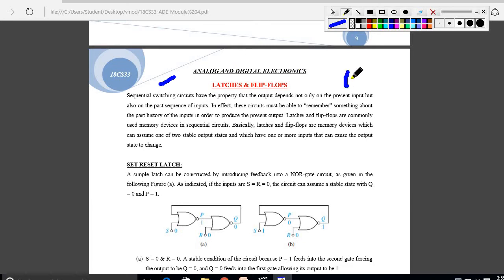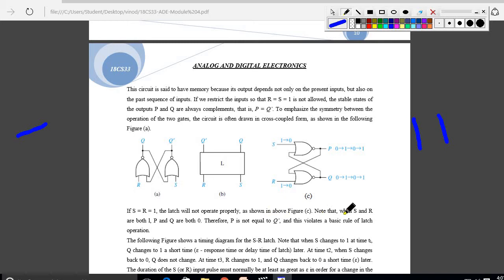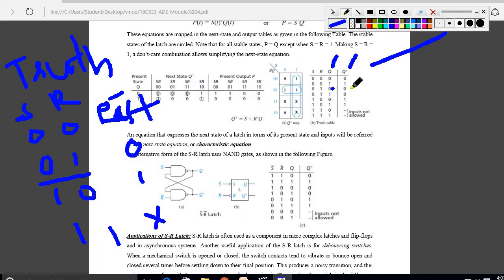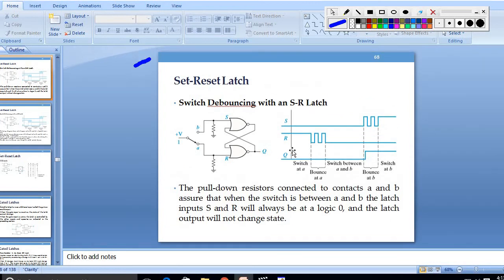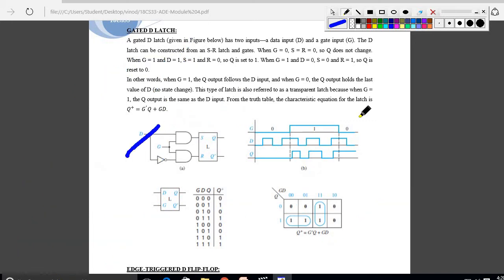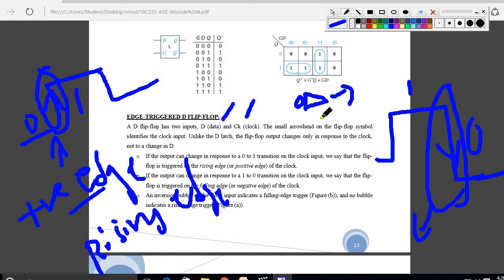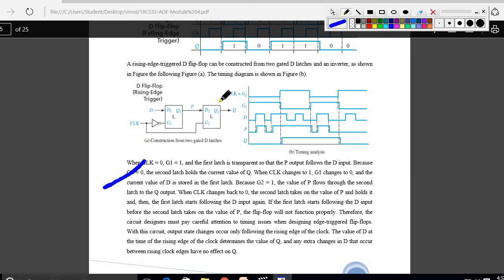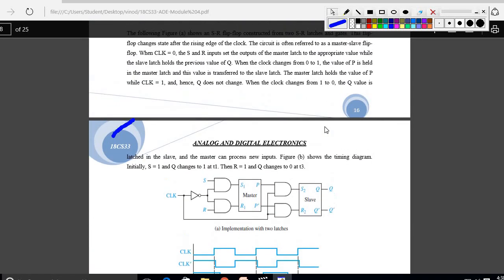module 4 :(video 3) latches & flipflops